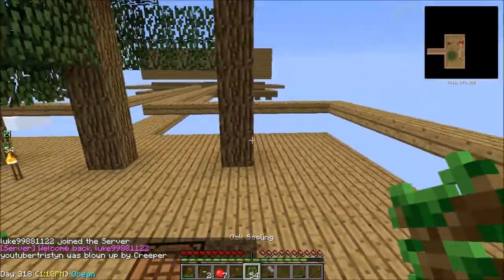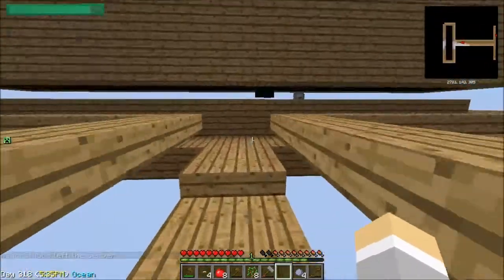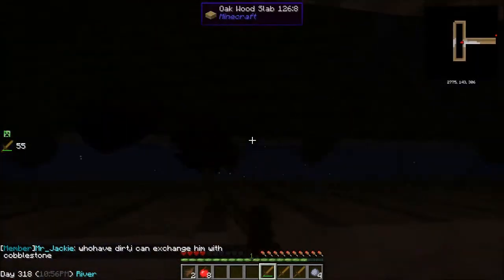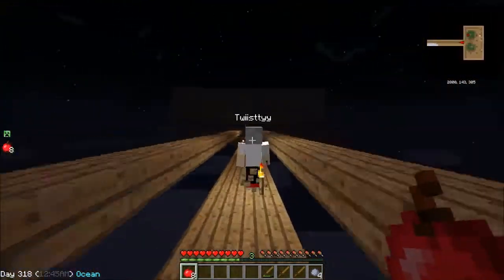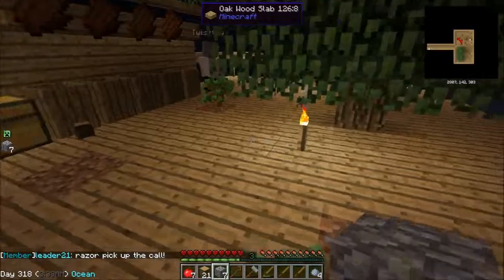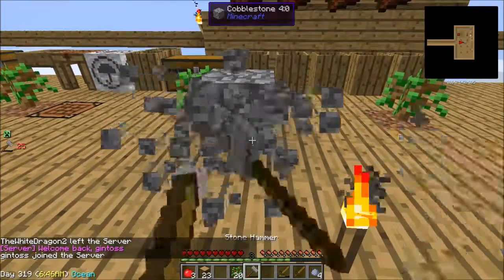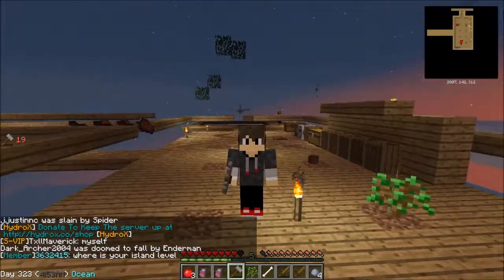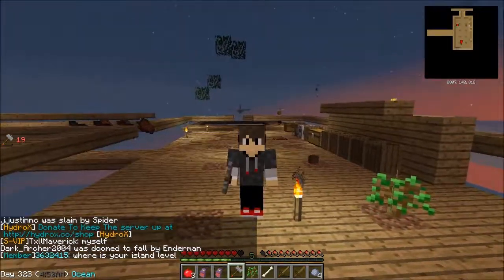Minecraft | Sky Factory | [Ep 2] | ft Twiisttyy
HOPEFULLY EVERYONE HAS ENJOYED AND IF YOU DID MAKE SURE THAT YOU REMEMBER TO

Facebook Name: IncredibleGamer

Twitch Name: IncrediibleGamer

MUSIC USED [INTRO]
Monstercat Release
Tristam & Braken - Flight
Artist Name: Tristam & Braken